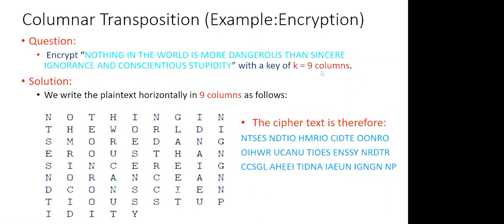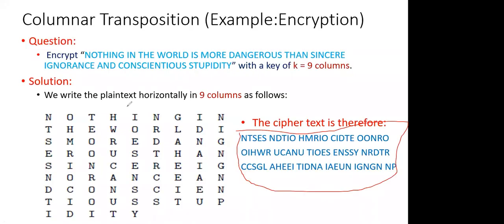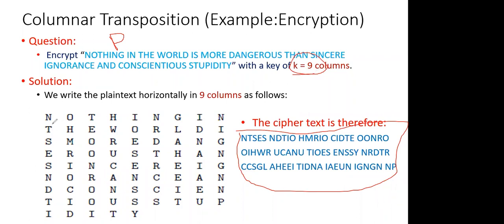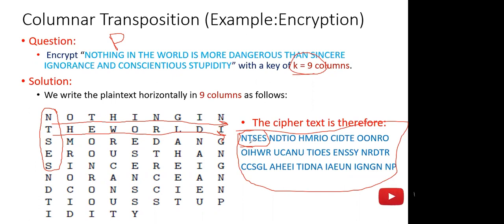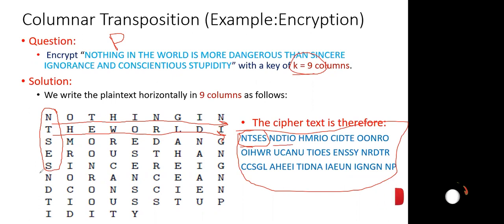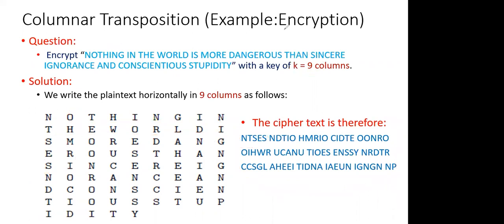Columnar Transposition Lecture 26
Columnar Transposition Lecture
Columnar Transposition,
Columnar Transposition Lecture,
Transposition,
columnar,
columnar transposition cipher,
transposition cipher,
cryptography,
columnar transposition,
columnar transposition cipher decryption example,
cipher,
row column transposition
,row column transposition technique,
row column transposition ciphering,
row column transposition cipher,
example of row column transposition,
row column transposition example,
columnar transposition technique,
ciphering technique